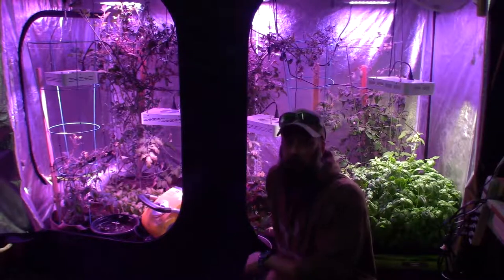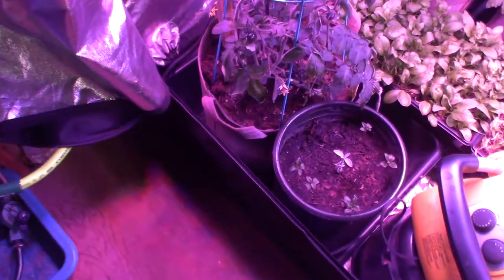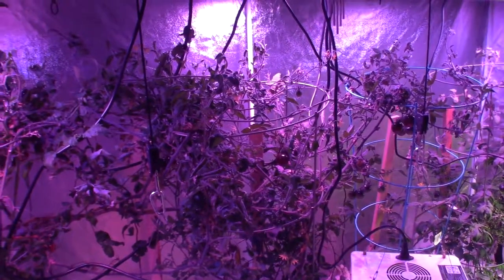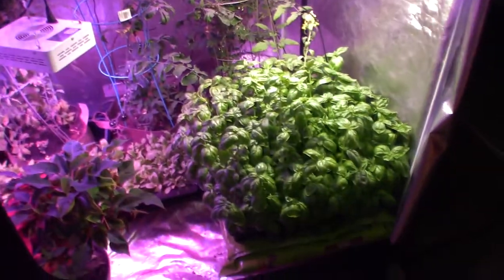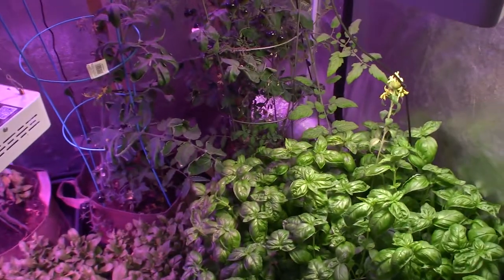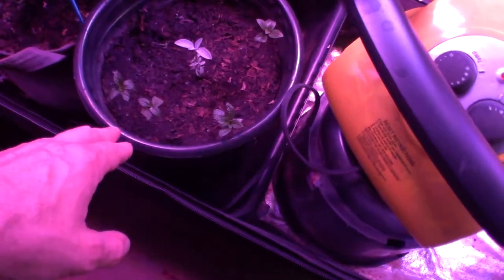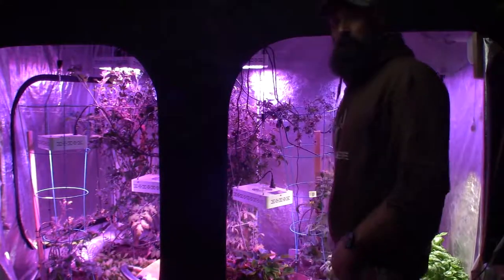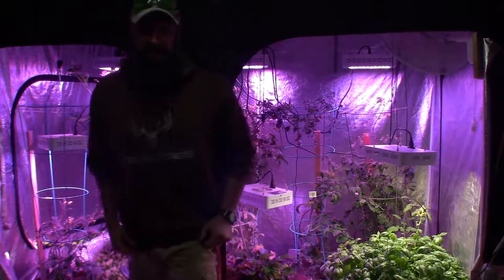Grow tent update for large LED tent with tomatoes, basil, and some spinach greens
Hi Everyone, here's this weeks update for our large LED grow tent. The mint is starting to take root and has some new growth and the basil is going gangbusters. Enjoy! :-)